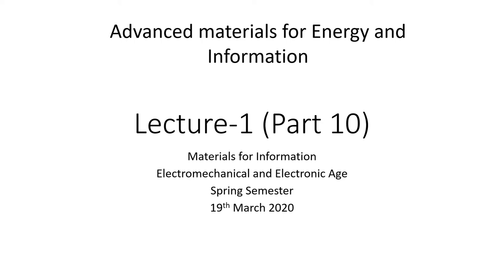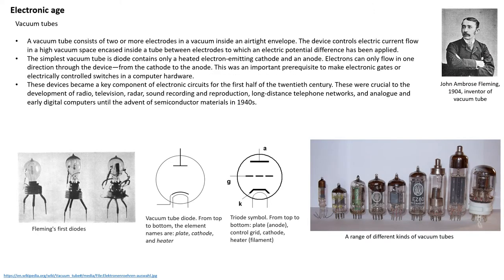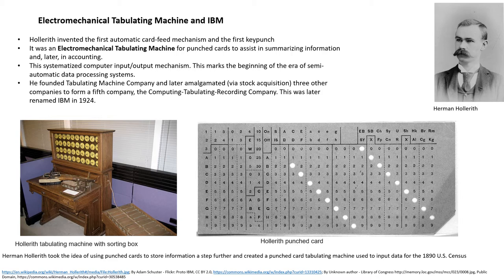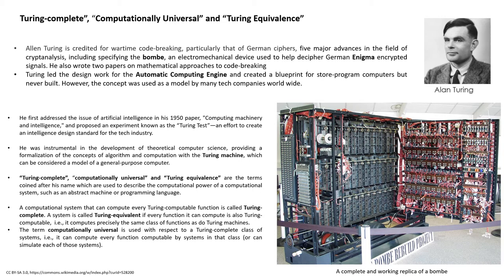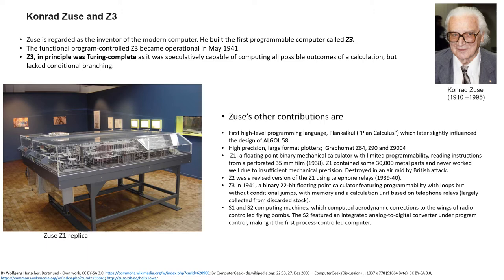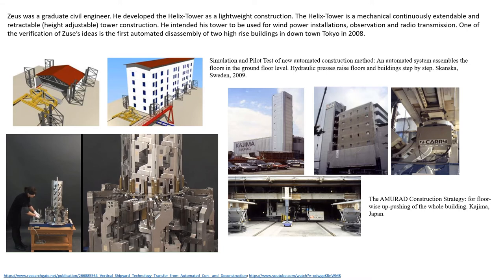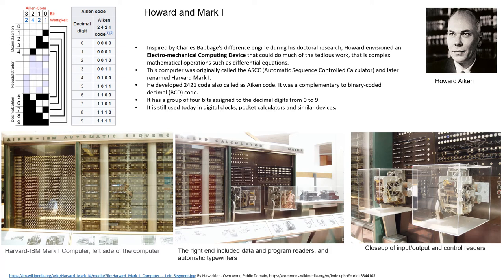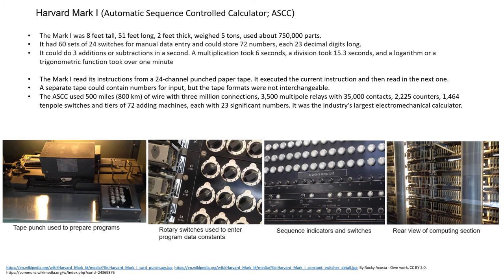Lecture 1 History of Materials Part 10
Materials for Information
Electromechanical and Electronic Age